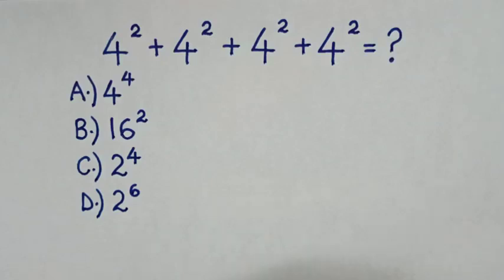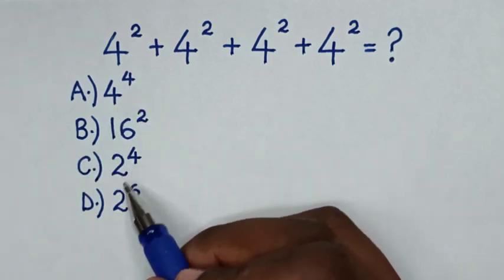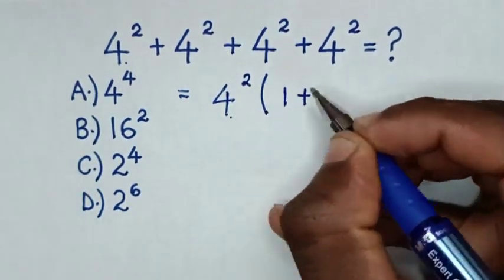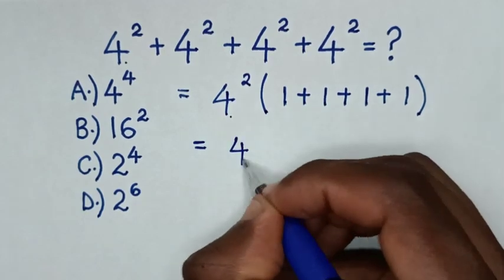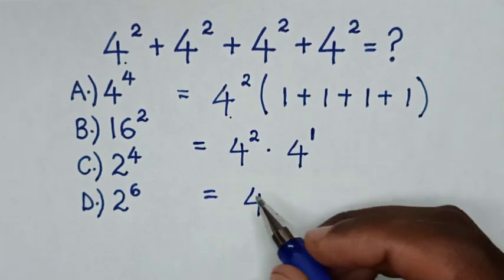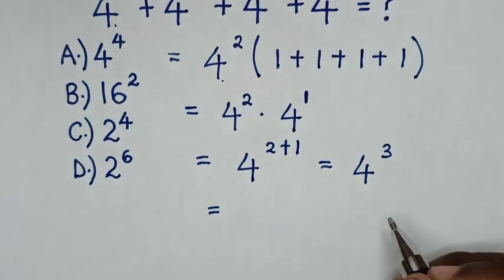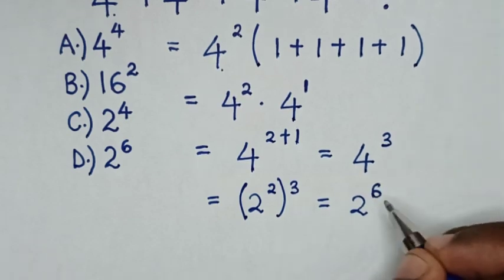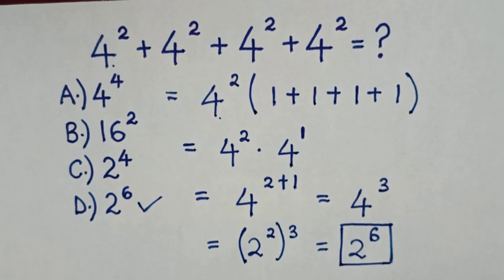A Nice Exponent Problem • Sum of Powers